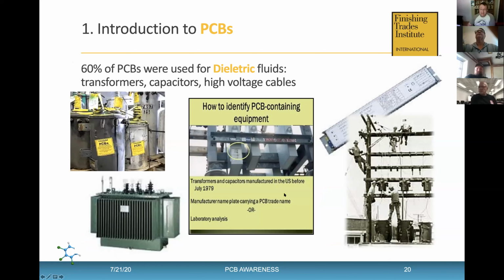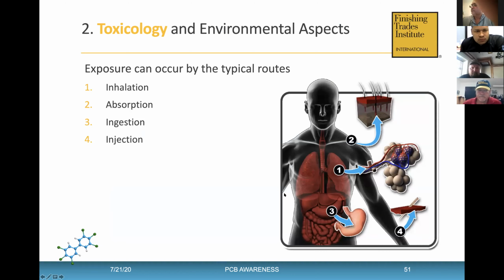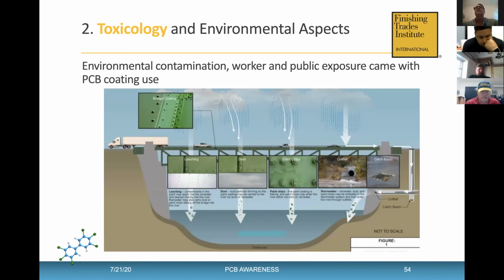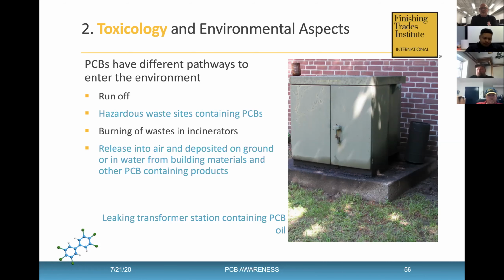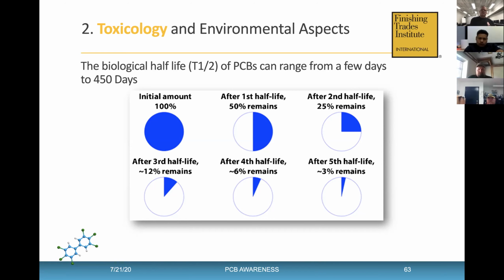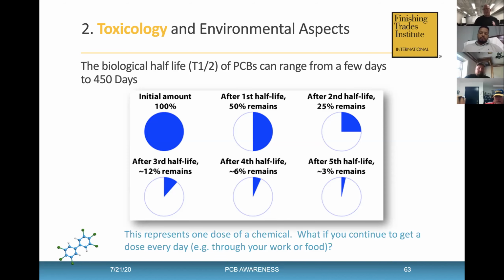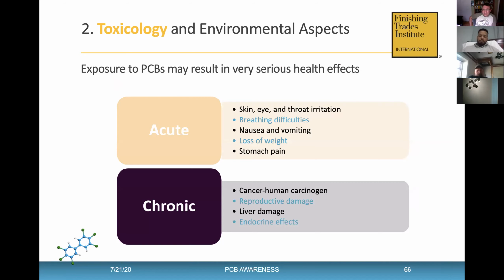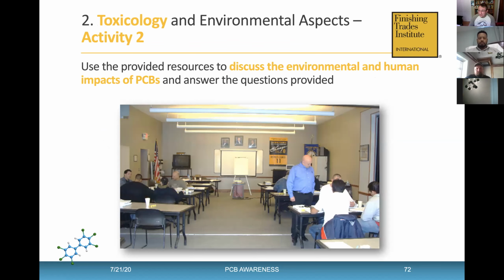FTI 1145 PCB Awareness TTT (Day 2)